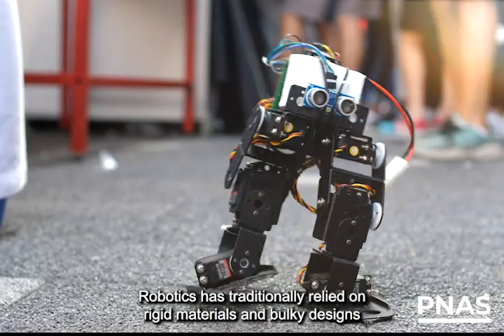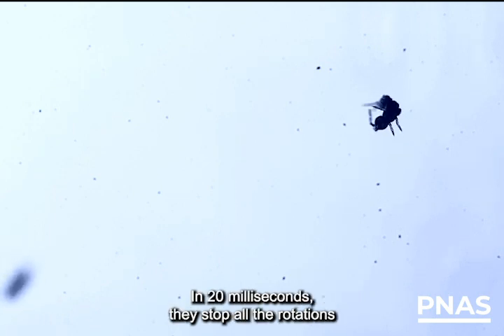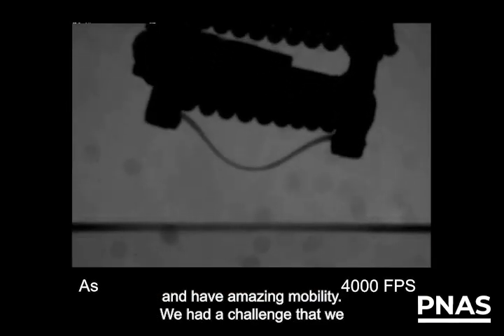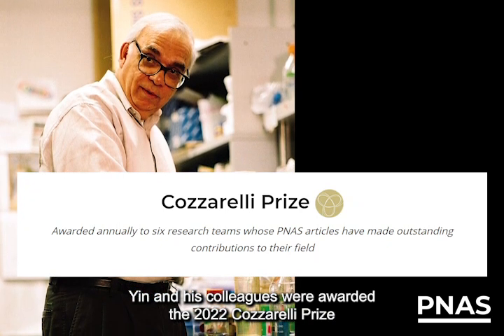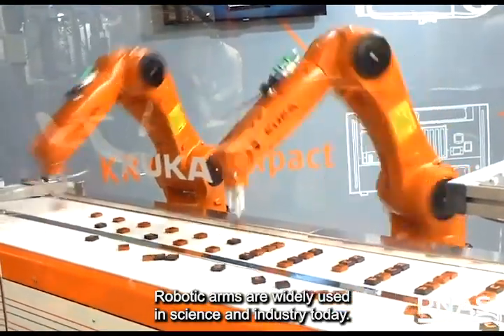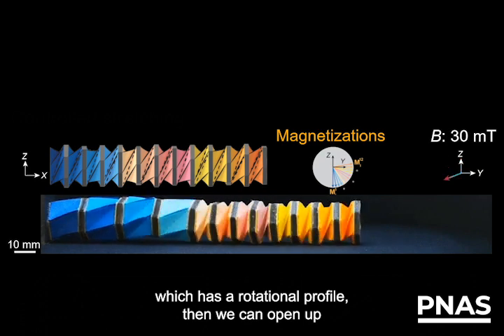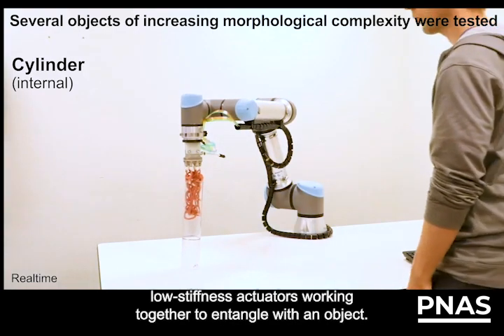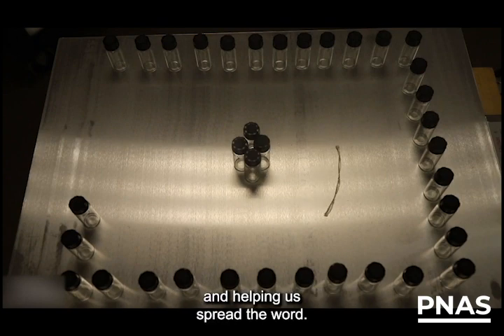PNAS Science Sessions: Jump, bend, and roll: The rise of bioinspired robots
Some scientists and engineers have turned to nature to inspire the design of robots capable of mimicking the abilities of plants and animals. These robots may be made from soft materials or capable of going places and doing things that conventional robots cannot. In this episode, we will hear from researchers building bioinspired robots. We’ll see two jumping robots that take inspiration from insects to jump many times their own heights. Instead of jumping, another robot inspired by the helical shape of DNA harvests energy from the environment and rolls to get around. We will also see two different approaches to designing robotic arms that are softer and more flexible than conventional arms: one inspired by octopuses and the other inspired by sea anemones. These bioinspired robots have the potential to expand upon the capabilities of traditional robotics. Bioinspired robots like these could be developed for applications including remote sensing, search and rescue operations, manufacturing, and medicine.